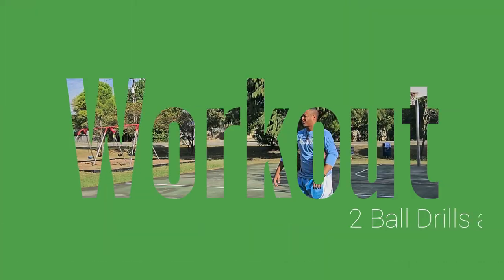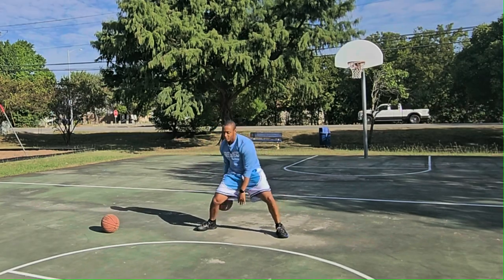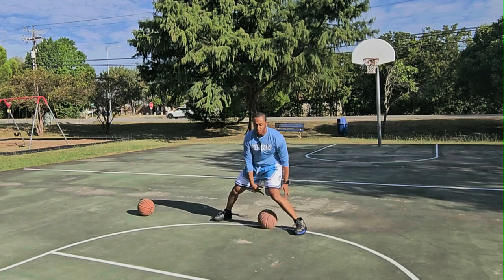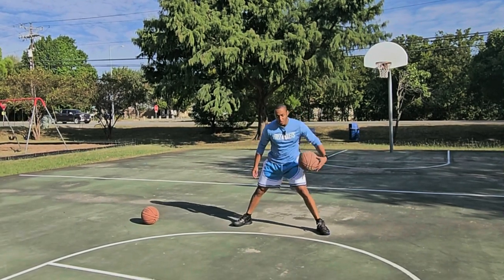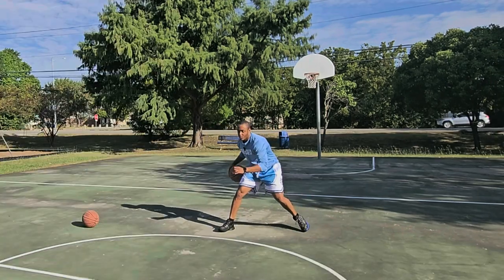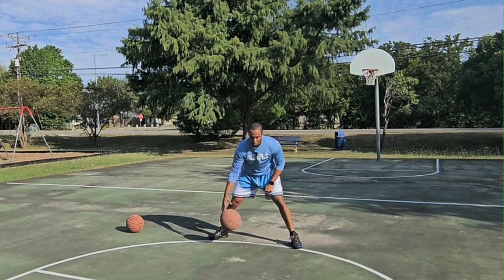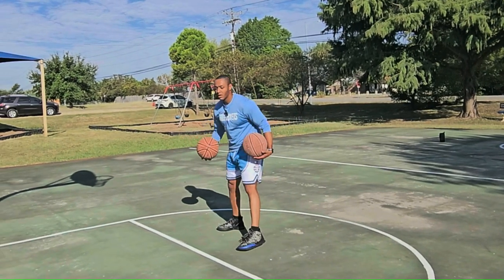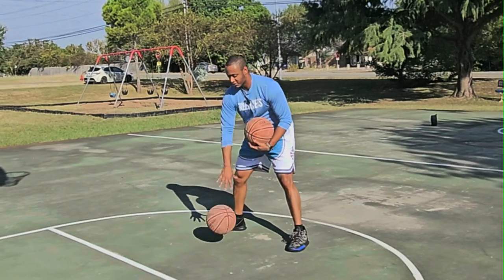Beginners Double-Ball Handling and Manipulation Workout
If you enjoyed the video and want to help support my growth on YouTube, leave a like and comment on this video because that's the only way to help my videos get recommended and reach a larger audience.

Get $5 Off Your InTheLab Orders With Code: CHRISCANHOOP

InTheCrew 512: Local Austin Texas Clothing Brand 🏙️

Vital Apparel, A Mental Health Fitness Brand 🏋🏽‍♂️

💰💰💰 ALL DISCOUNT LINKS AND CODES 💰💰💰

MyProtein Code: CHRISTOFER-R40

📈 SEO TOOL TO HELP GROW YOUR CHANNEL!